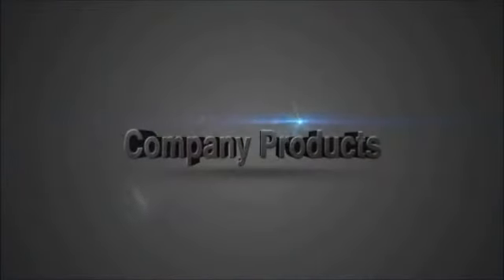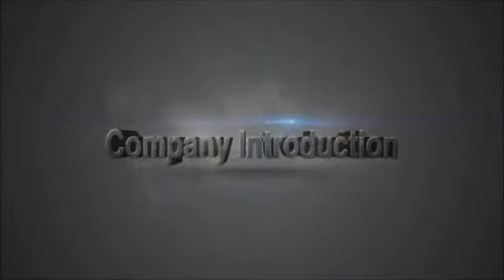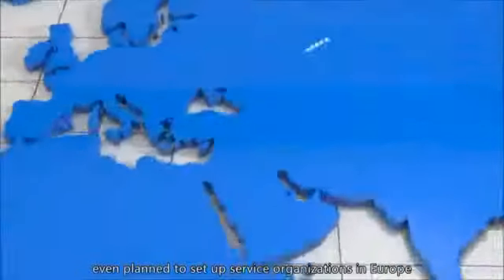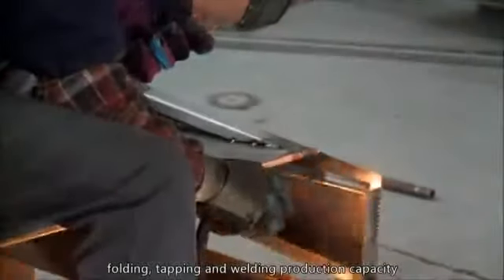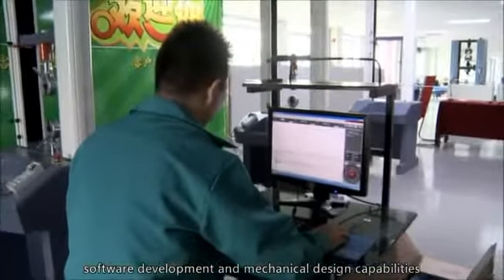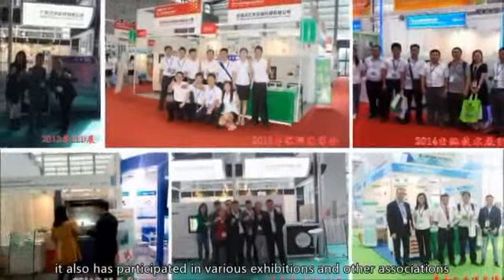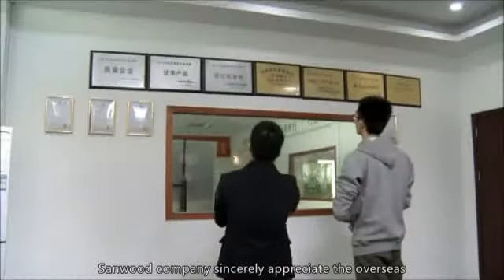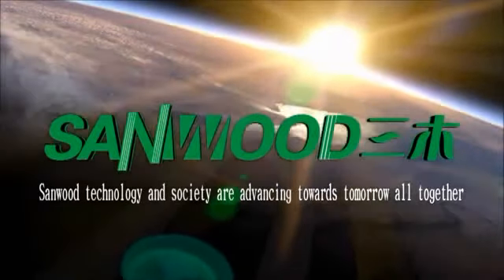temperature test chamber